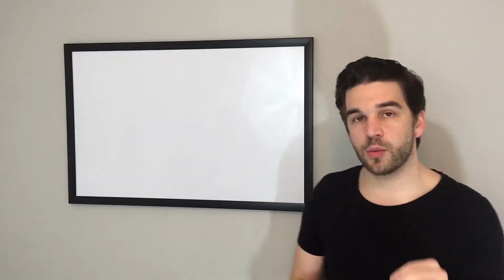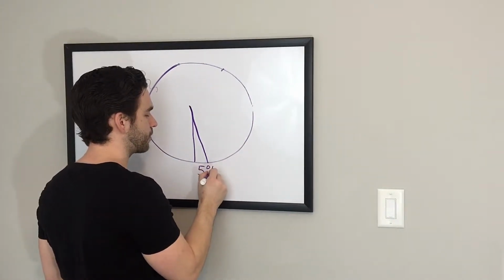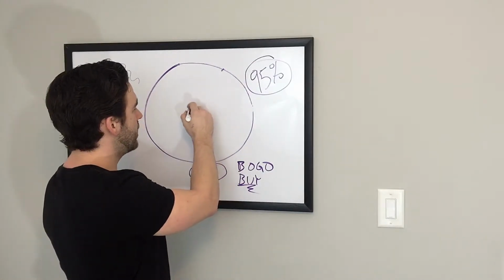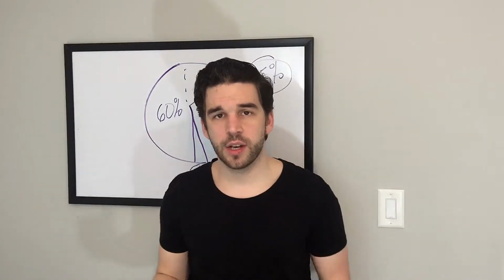How to Advertise to 95% of Your Audience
Most businesses fail to advertise to 95% of their customers on any given day.

Pretty crazy, huh?

How does this happen?

It’s because most businesses create ads and marketing campaigns for JUST one segment of their audience: the people who are actively searching and wanting to buy RIGHT THAT SECOND.

Traditionally though, that only accounts for about 5% of the total amount of people that would want to buy from your at some point.

Today, you’ll see where those OTHER 95% of prospects are and what you can do to make sure you stay on top of their minds when they DO choose to start looking for the service or product you offer.